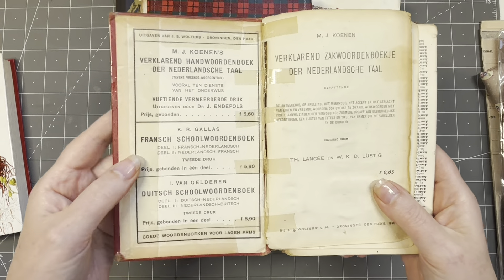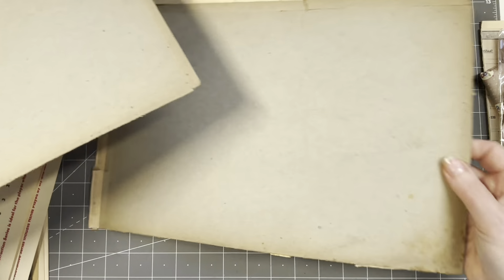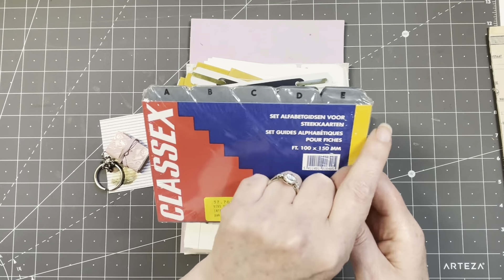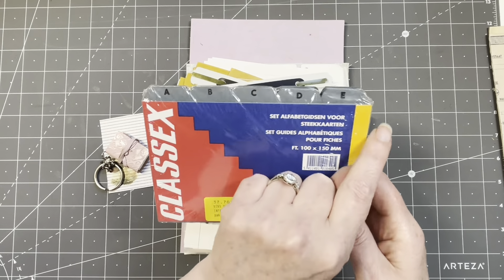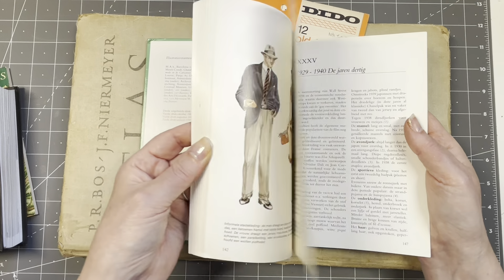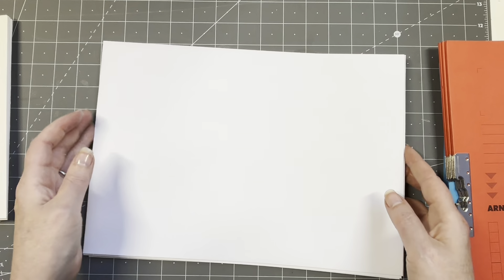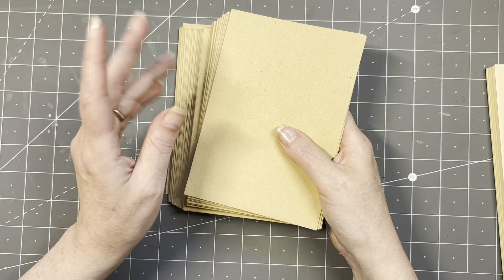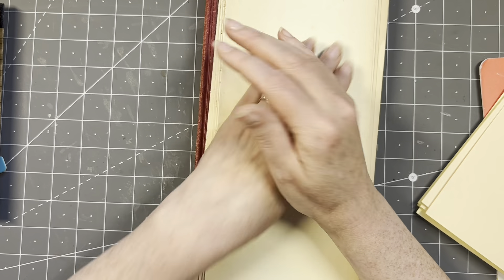VINTAGE JUNKJOURNAL SUPPLIES - INSTAGRAM HAUL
Hi guys, Join me on a whimsical journey through time as I unveil the latest vintage treasures that I have found on instagram.  This video is a treasure trove for lovers of unique finds, papercrafting aficionados, and junk journal enthusiasts alike.

I have a couple of amazing friends on instagram that are treasure hunters, like myself. These awesome ladies have an instagram shop where they sell some of the treasures. See what i have collected over the past couple of months.

0:00 - Intro
0:51 - Fleamarket
11:57 - Instagram Haul
17:44 - Haberdashery
24:37 - Books
29:00 - Paper Items
33:52 - Storage
38:38 - Happymail